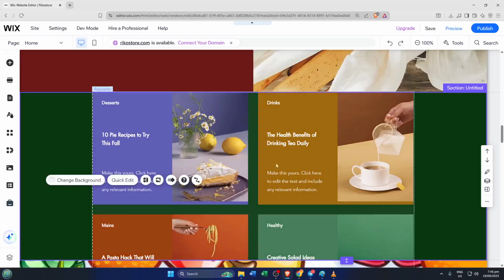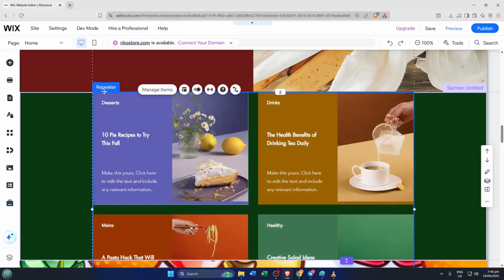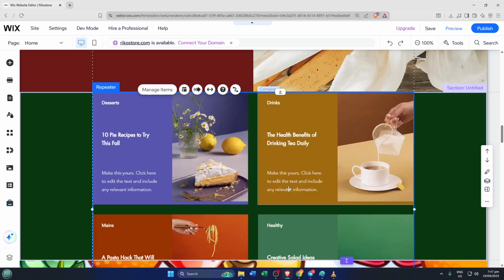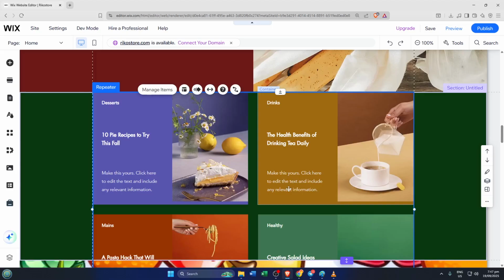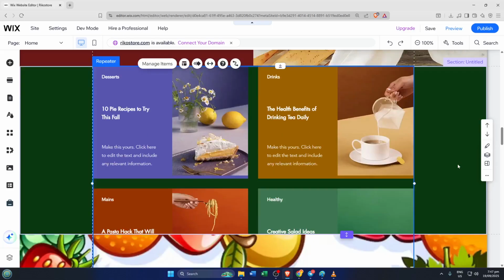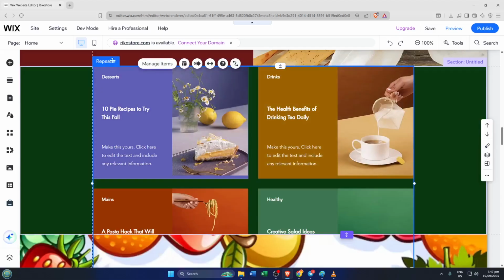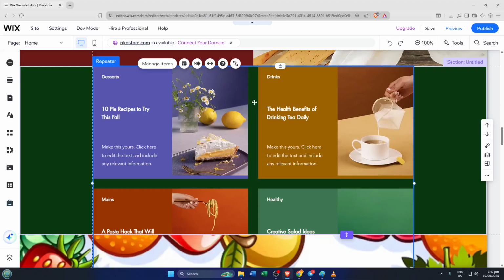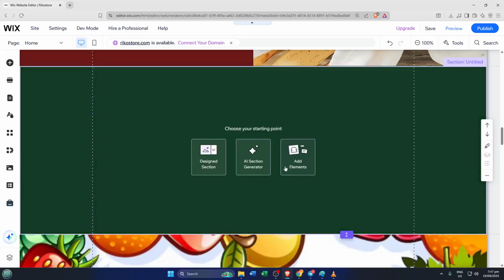How To Remove Repeater On Wix (Working 2026)